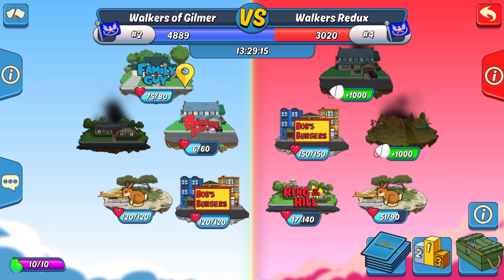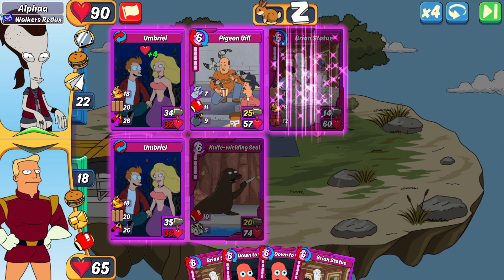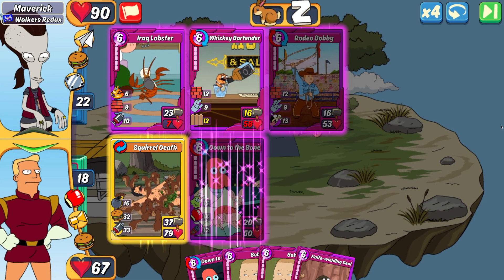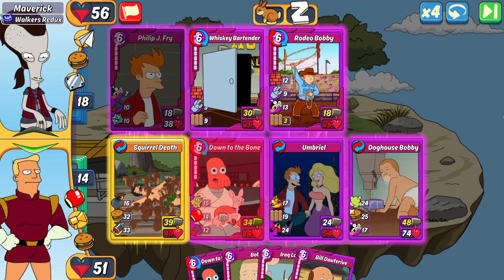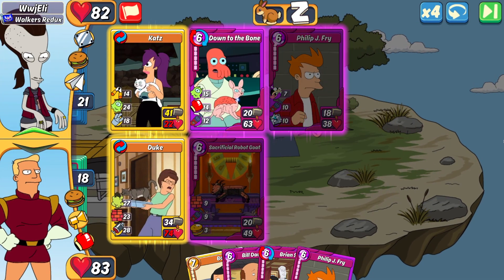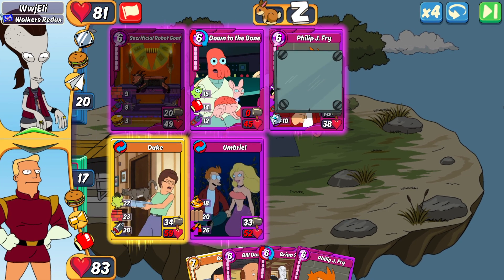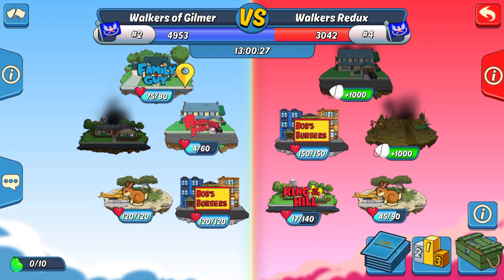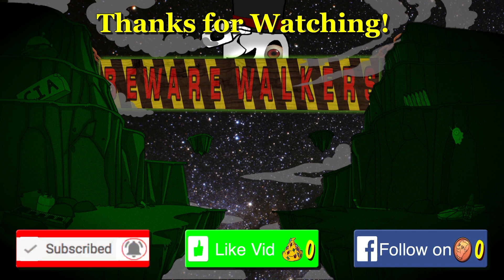Siege Animal Style! (GAMEPLAY) | Animation Throwdown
MagicianJaso's hits against Walkers Redux in Siege. If you enjoy the video, click that LIKE button!

27 Views - Jan 24, 2024